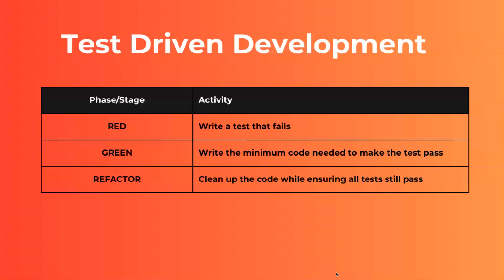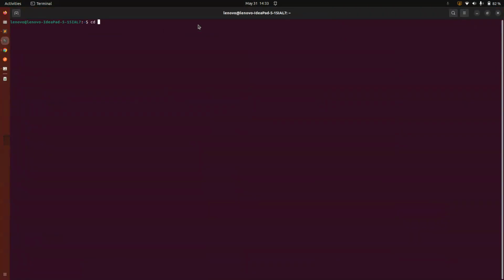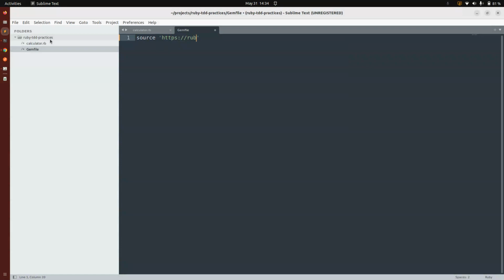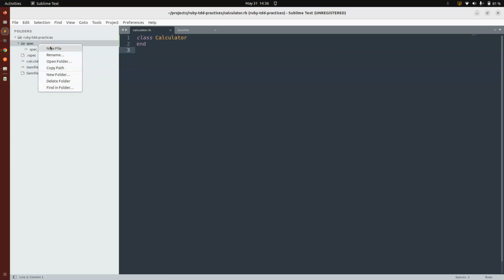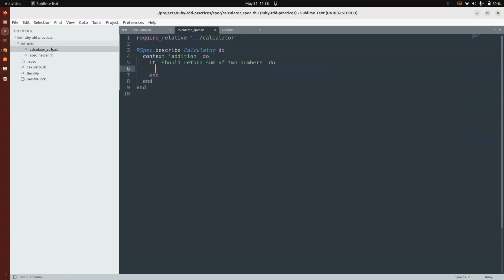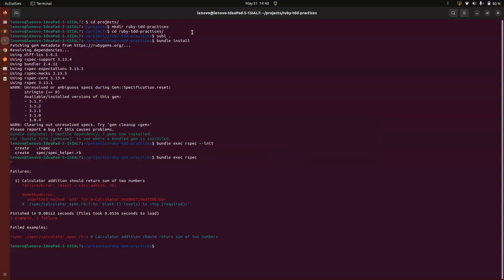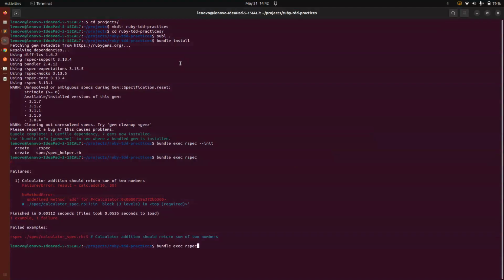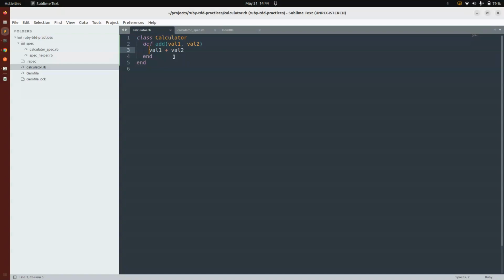Test Driven Development using Ruby and RSpec - Part 1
Hello friends

In this lecture we will learn about Test Driven Development(TDD) using Ruby and RSpec. We will go through the phases or steps of TDD like Red-Green-Refactor.

Red: Write a test that fails (because the feature is not yet implemented).
Green: Write the minimum code needed to make the test pass.
Refactor: Clean up the code while ensuring all tests still pass.

And we will do it practically.

Please watch the complete lecture for a better understanding of TDD practices.

Thanks